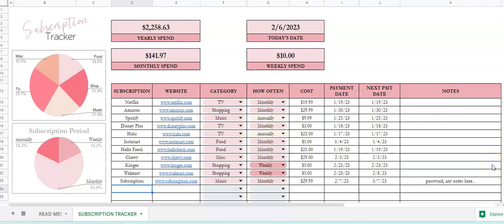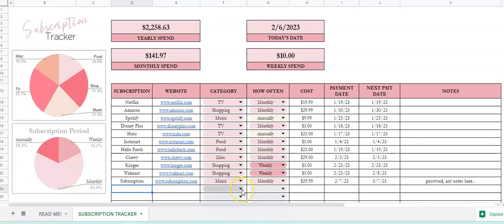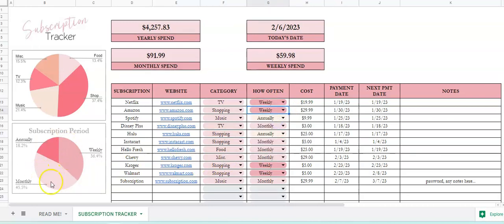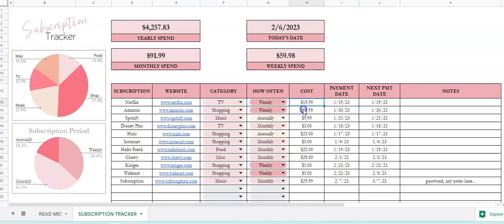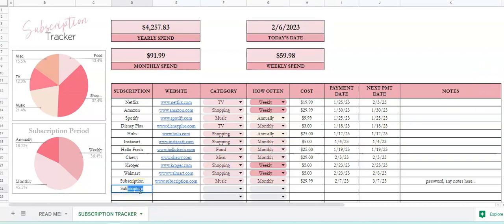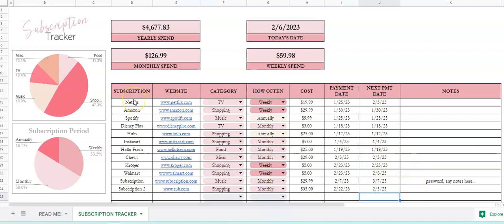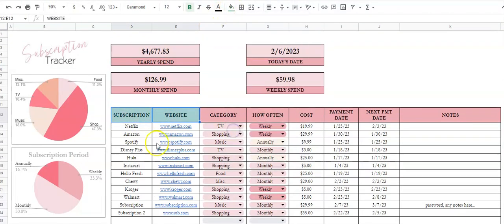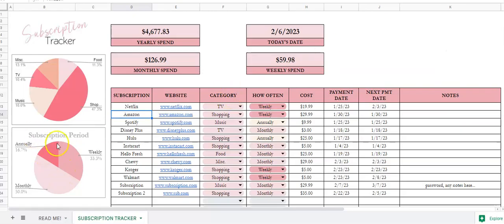Subscription Tracker Excel Template, Membership Tracker Excel Template Tracking Subscriptions Google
What you will receive with your Excel Google Docs Spreadsheet:  A google sheet excel spreadsheet download to help you to keep track of your monthly subscriptions.  Your weekly, monthly and annual subscriptions are easily tracked here on this spreadsheet.

Gwen